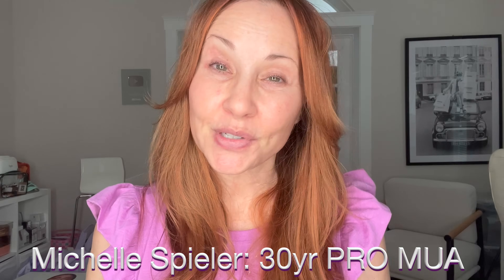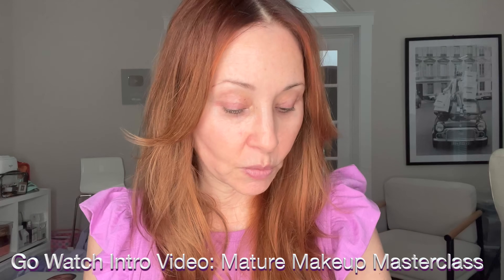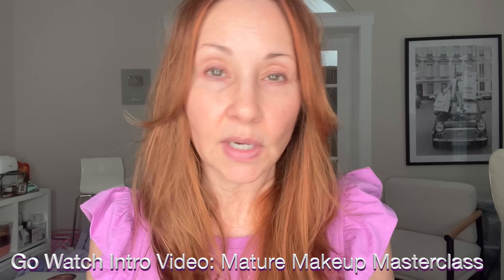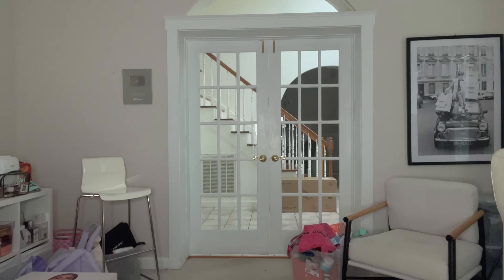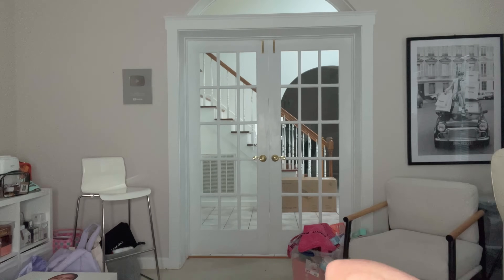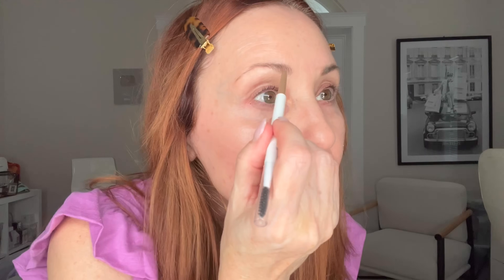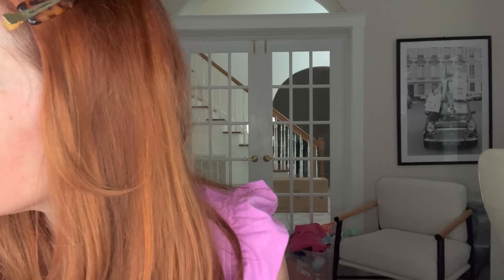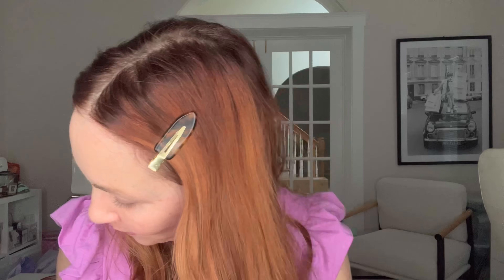Bougie vs Budget: Which Side is Which? Plus 8 Hr Wear Test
You have loved my Bougie-on-a-Budget series and have often asked for my luxury looks to be duplicated using drugstore products so today, Charlotte Tilbury VS elf and drugstore faves.  I tried my very best to match products, shades, formulas and even I could barely tell the difference.  Stay till the end for my 8 hour wear test, only 3 minutes.  Can you tell which is which?
Links in video but shades below as YT shop doesn't always pull the correct shade.
Charlotte Tilbury Beautiful Skin Foundation in Shade 3 Neutral
CT Beautiful Skin Radiant Concealer in 4 Fair
CT Hollywood Flawless Filter in Shade 3
CT Contour Wand in Light/Medium
CT Blush Wand in Pinkgasm
CT Eyeshadow Quad in Exxagereyes
CT Airbrush Flawless Finishing Powder in Shade 1
MAC Stripdown lip pencil
CT Plumpgasm in Pillowtalk
Drugstore:
About Face The Performer Foundation in shade L2 Neutral and M1 Peach
elf Halo Glow Filter in shade 1
elf Halow Glow setting powder
elf HD loose powder
elf creamy camo concealer in Med Peach
elf eyeshadow quads in Berry Bad
elf Lash Xtend tubing mascara BLK
elf brow pencil in blonde
elf eye shadow primer
elf Halo Glow contour wand in Light/Med
elf Halo Glow blush wand in Pink-Me-Up
elf cream glide pencil in Baddest Beige
elf No Budge eyeliner in blk
elf Sun Boss Gloss SPF 25 in Pink Me Girl